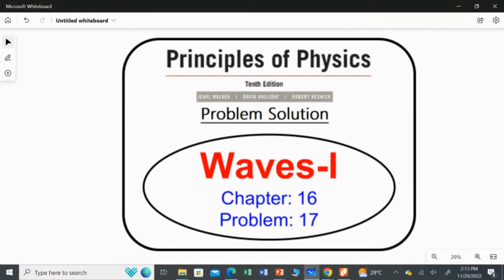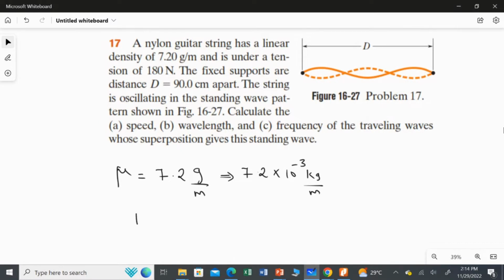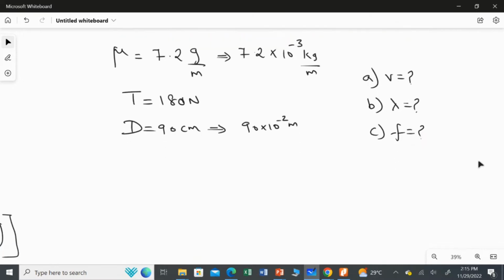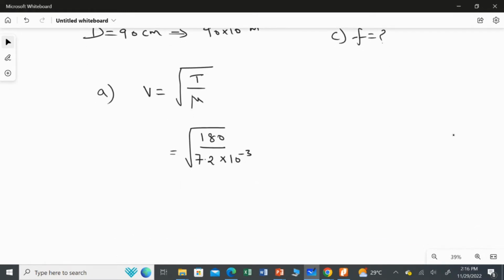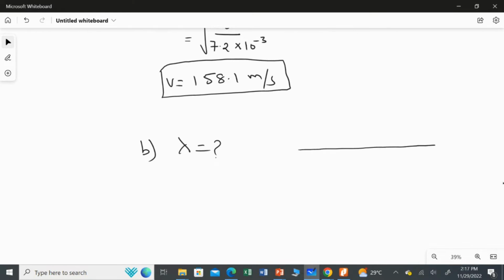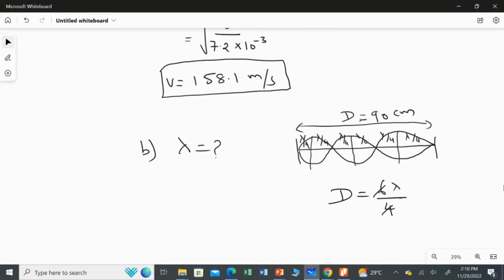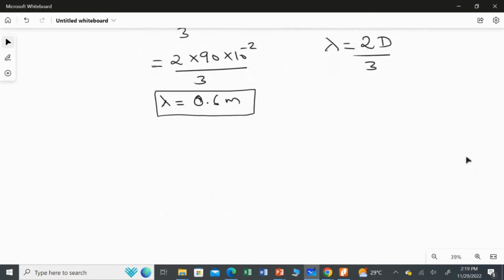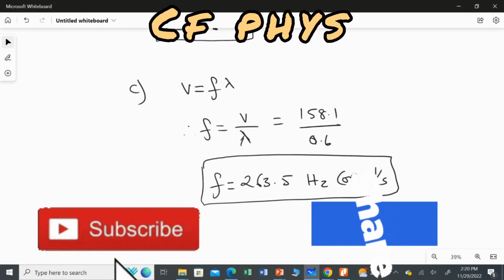Chapter 16 - Waves I - Problem 17 -Principles of Physics -10th edition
Problem:17
A nylon guitar string has a linear density of 7.20 g/m and is under a tension of 180N. The fixed supports are distance D=90.0 cm apart. The string is oscillating in the standing wave pattern. Calculate the (a) speed, (b) wavelength, and (c) frequency of the traveling waves whose  superposition gives this standing wave.